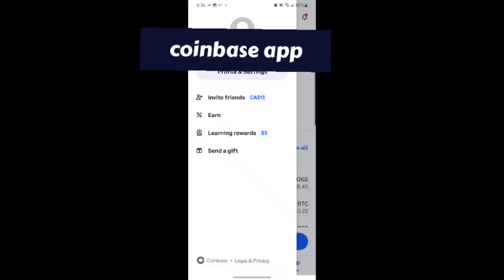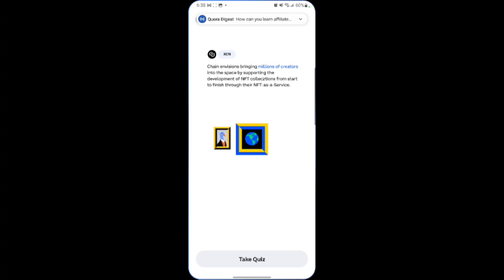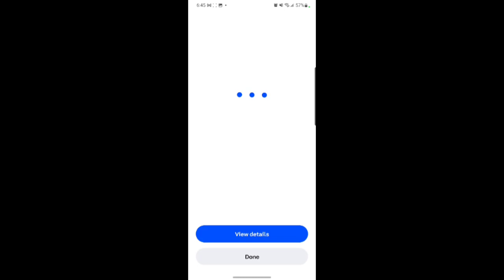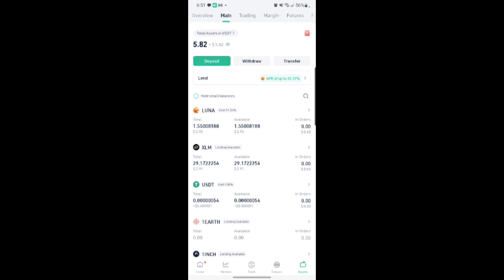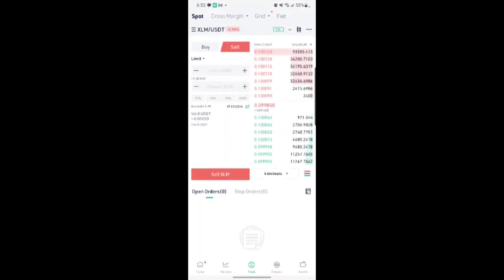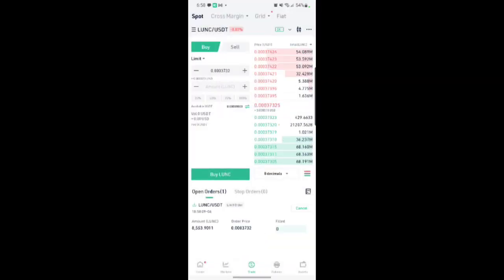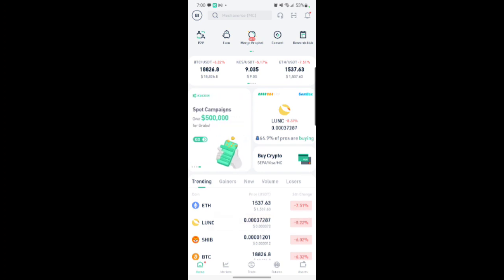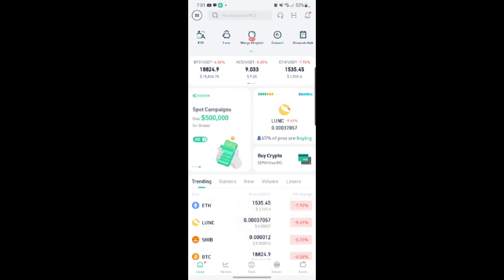How To Get FREE LUNC Coins (Buy LUNC Coins For FREE)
How You Can Buy LUNC For FREE 2022 | BUY LUNA COINS FOR FREE TO MAKE MORE PROFIT

In this video, I show how you can buy some LUNC (LUNA CLASSIC) for FREE. Use this FREE method to buy other cryto coins as well if you prefer - Invest in LUNC today to potentially become a MILLIONAIRE NEXT YEAR!

If you don't have a Coinbase account, get a $10 credit if you sign up

Make $1000 per day Quickly with this Weight Loss Business completely done with No Investment in 2022

OTHER QUERIES:
luna classic
luna terra classic
luna terra
luna coin
luna coin news today
luna coin price prediction
free crypto
coinbase wallet
kucoin tutorial
become a millionaire
become a millionaire in one year
make money for free
make money for free online
make money for free apps
easy way of making money online
lunc token
lunc today
terra luna crypto
terra luna to 1 dollar
terra luna to 1 cent
terra luna to 1000
kucoin luna classic
kucoin crypto exchange